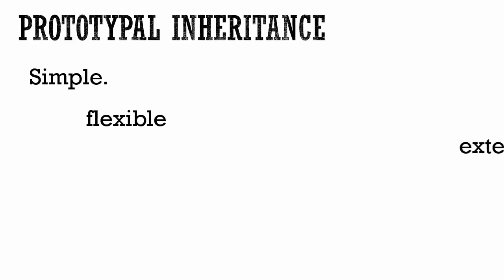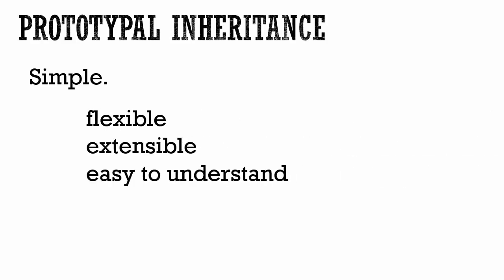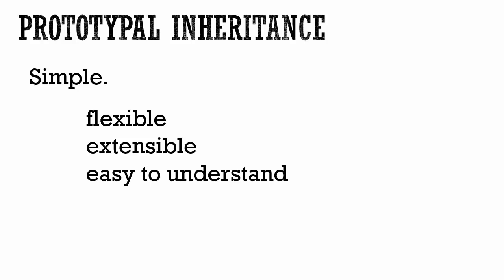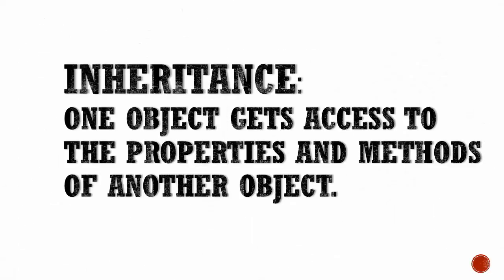Understanding JavaScript (53-56)(1)